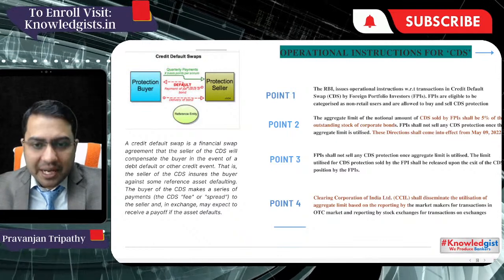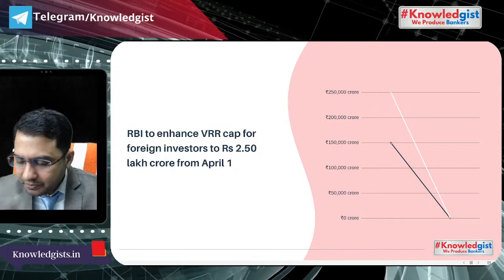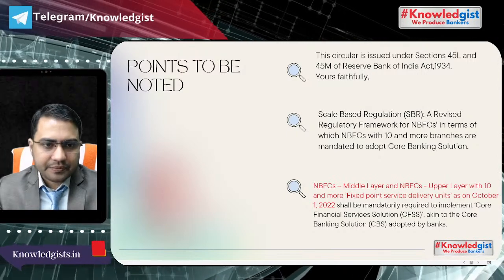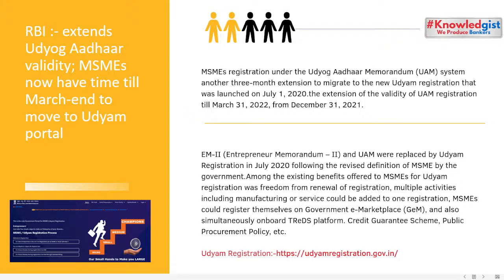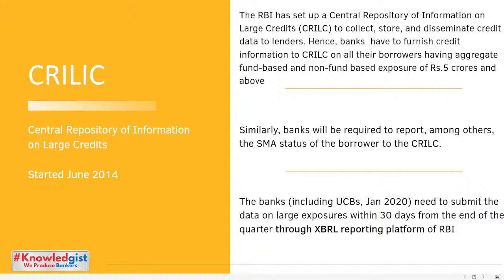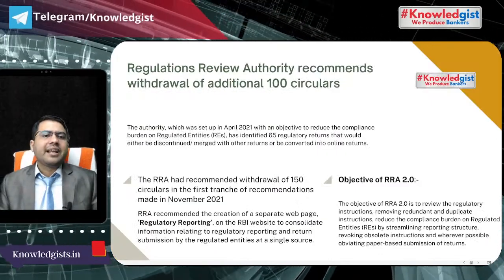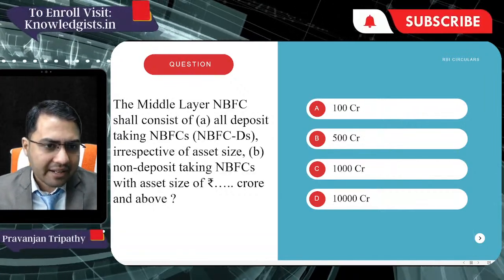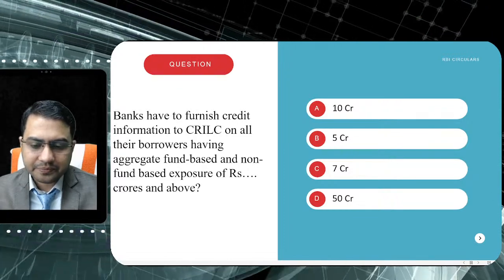RBI Circular Gist | Feb 2022 | With MCQ